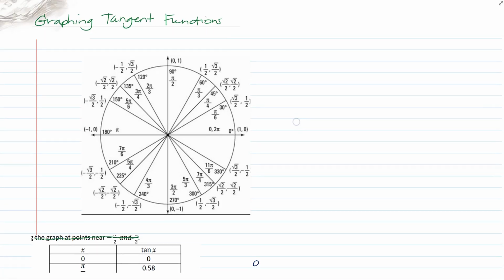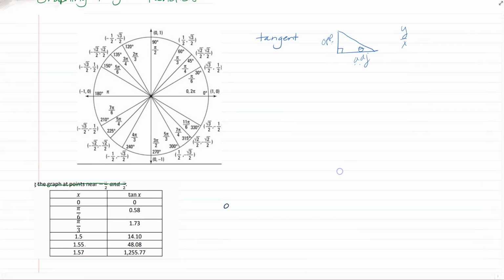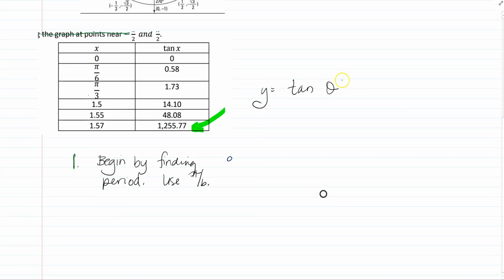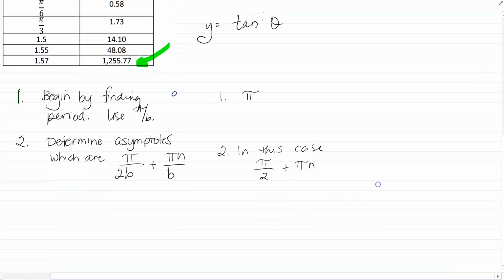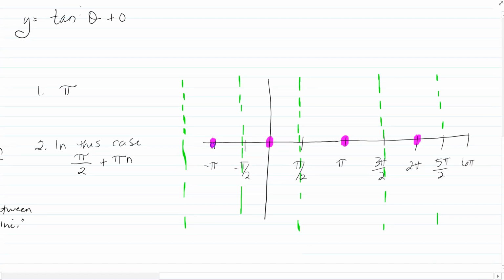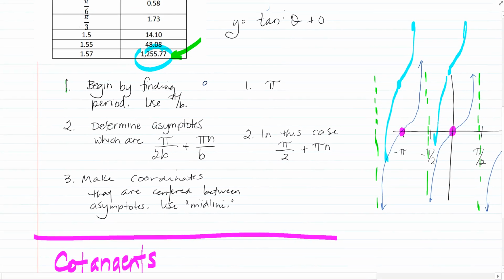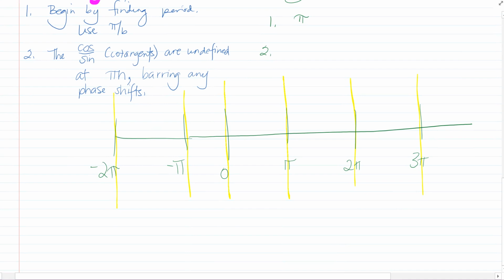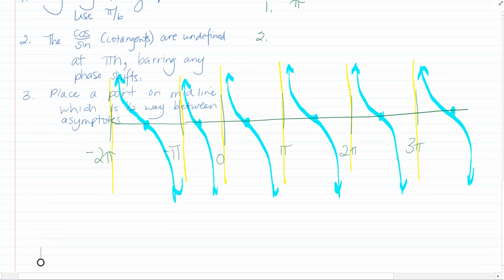graph tan and cotangent